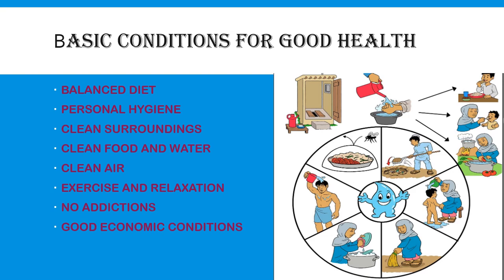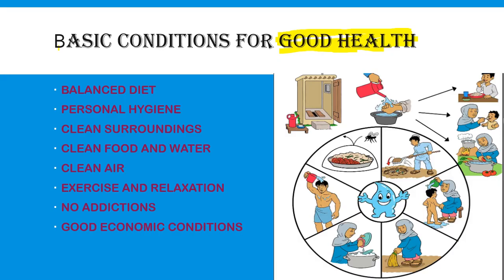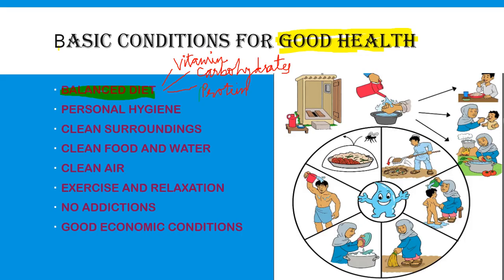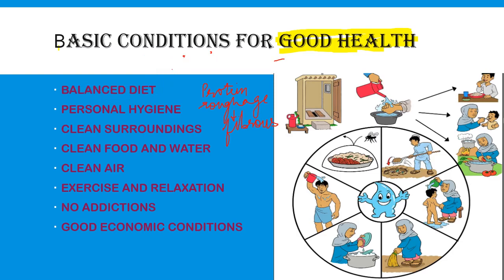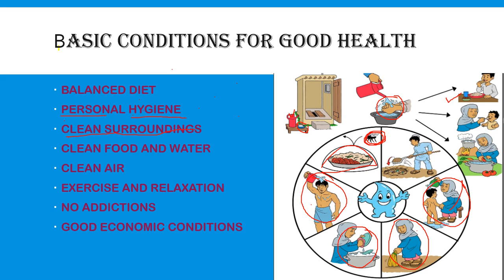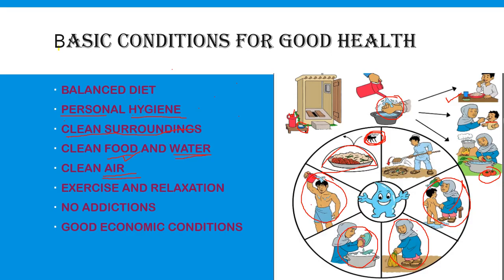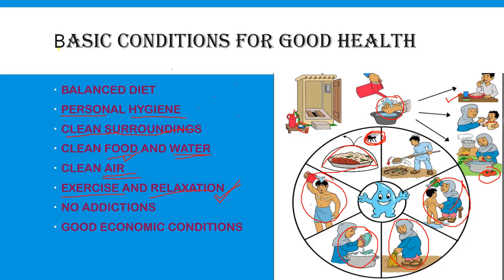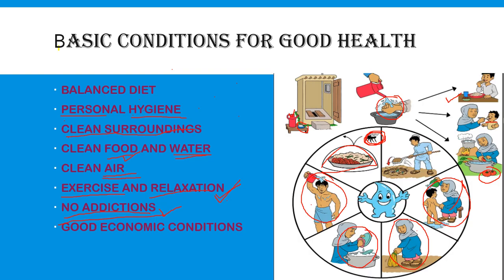Class IX Biology Lecture 4 - Basic condition for Good Health